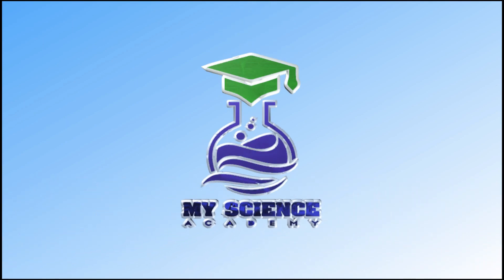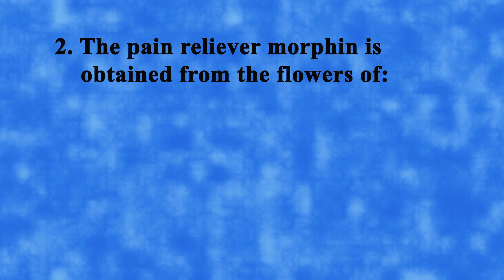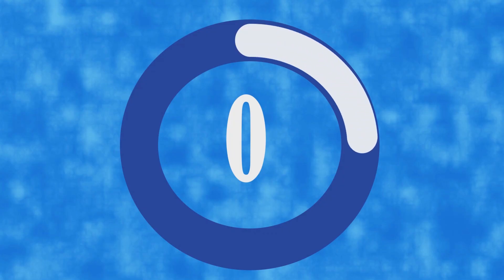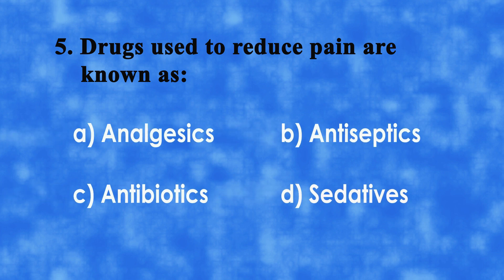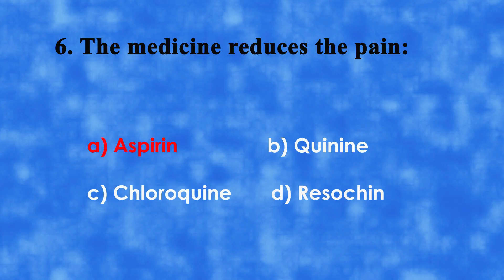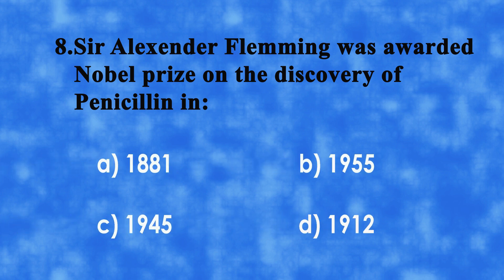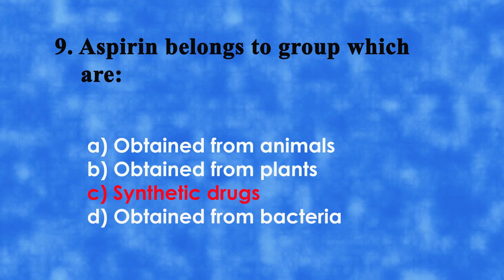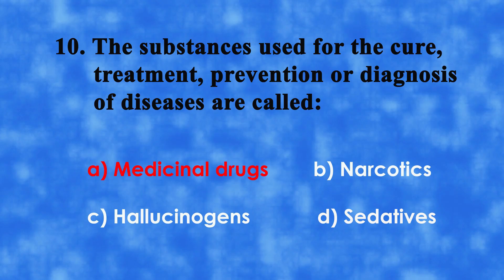Pharmacology, important MCQs 10th biology, MCQs chapter 18, Pharmacology| Class 10 biology MCQs Ch18